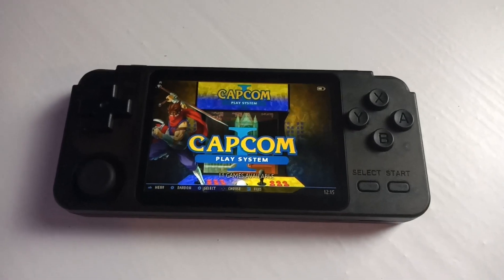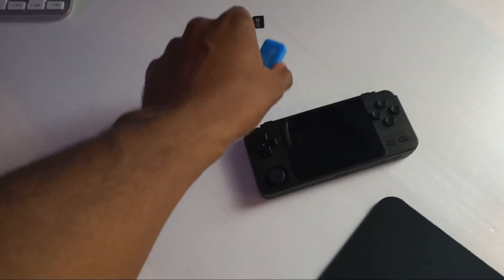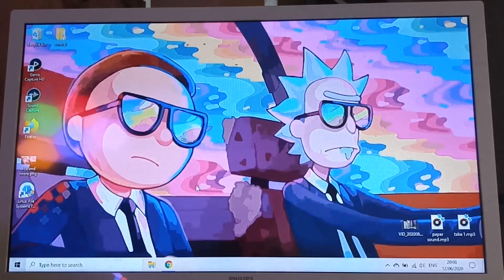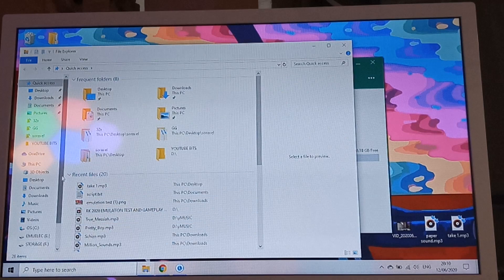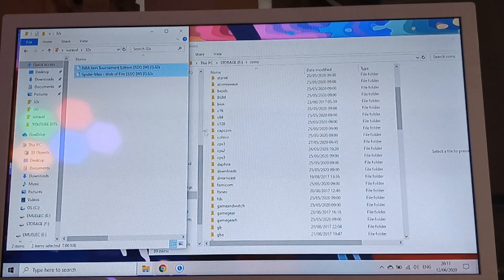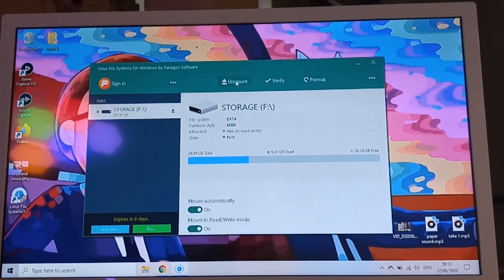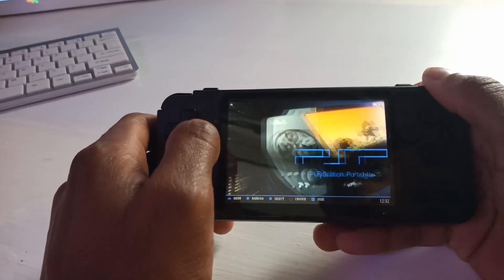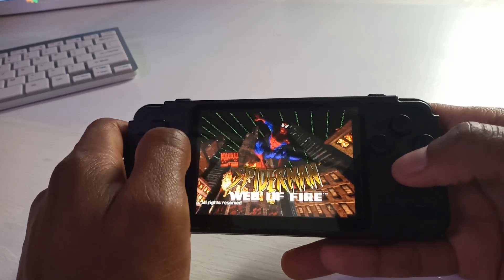HOW TO ADD GAMES TO RK 2020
HOW TO ADD GAMES TO RK 2020:  In this video, you will see how to add games to the RK 2020 console using a Windows 10 PC/Laptop.
First off I will not take any responsibility if you damage or brick your device. At the same time its pretty easy to add games to the RK 2020 device.